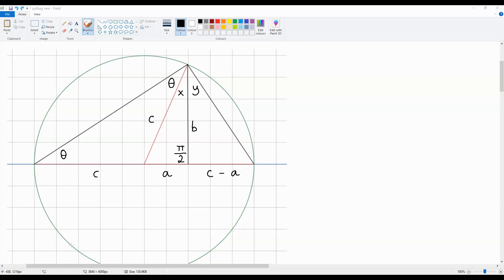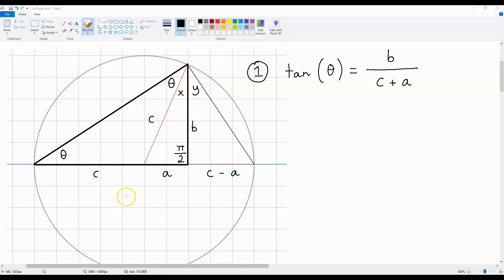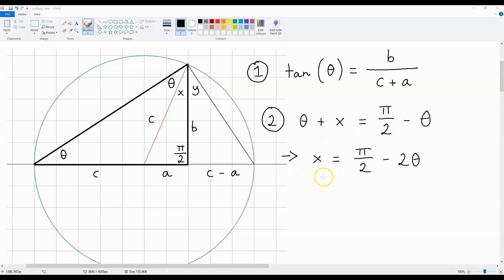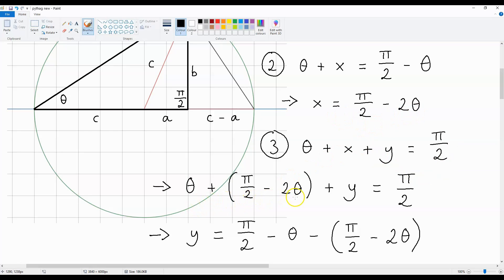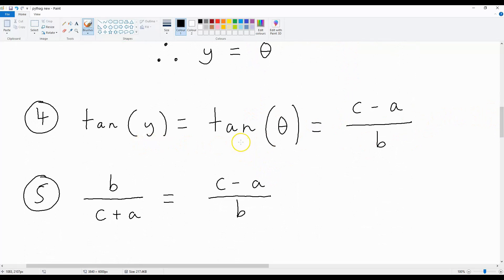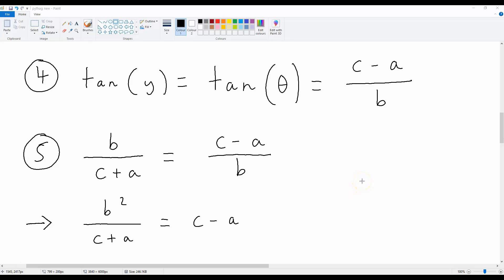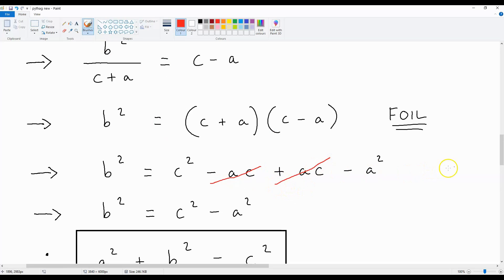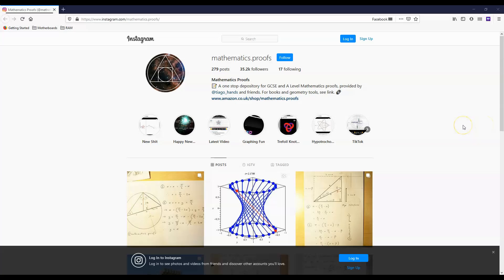How to derive Pythagoras' theorem using Thales's theorem [full workings]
In this video I show you how to get Pythagoras' theorem through the use of Thales's theorem. All workings are included.

For extra mathematics proofs posted almost on a daily basis go